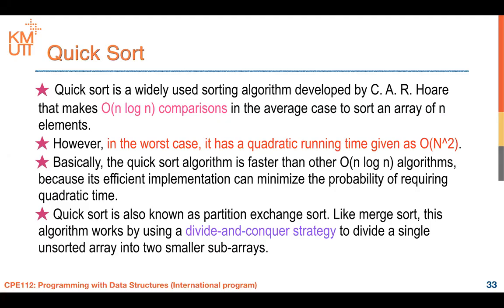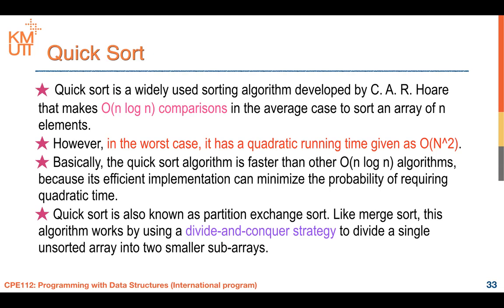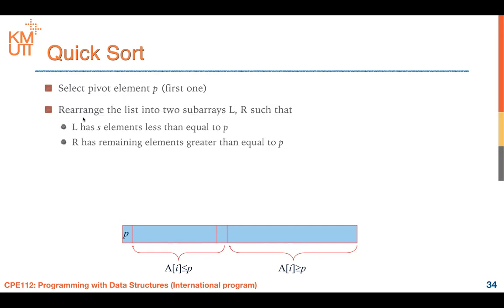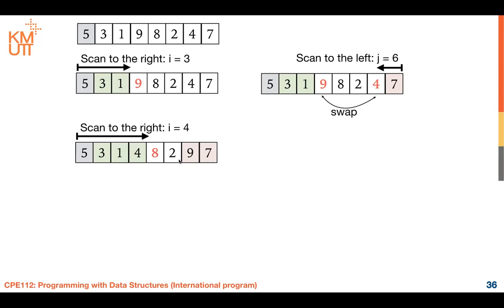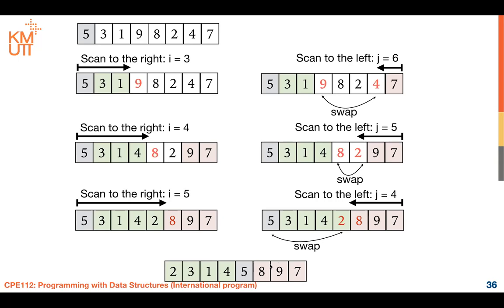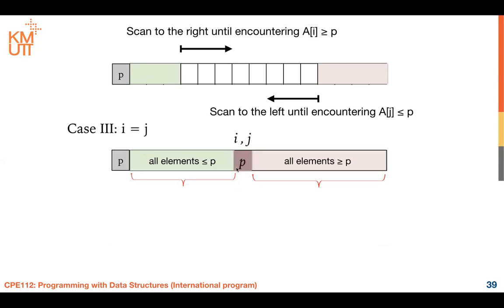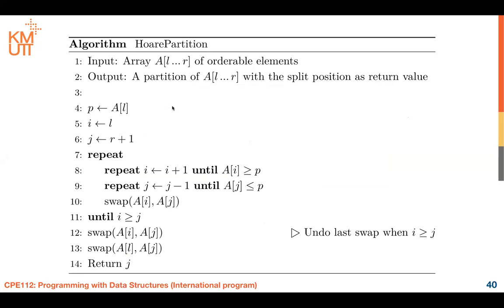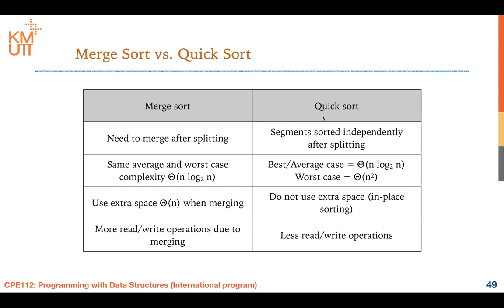Quick Sort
CPE112 Programming with Data Structures : Quick Sort Algorithm